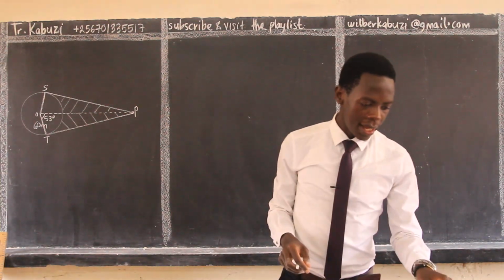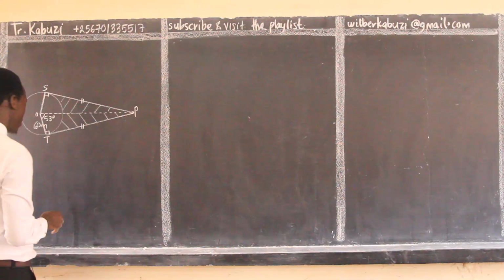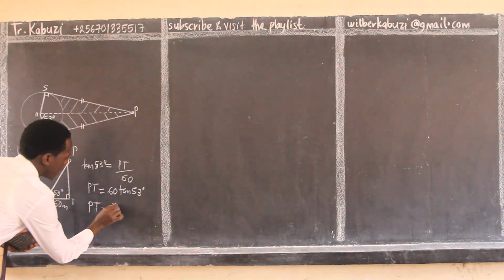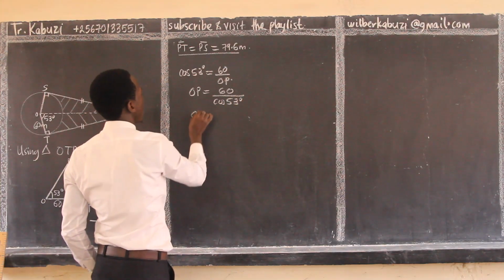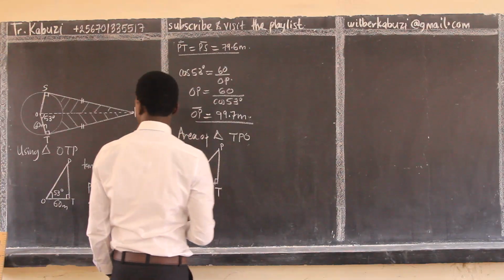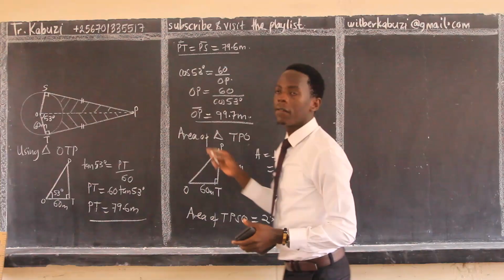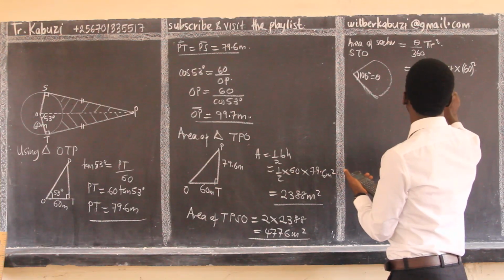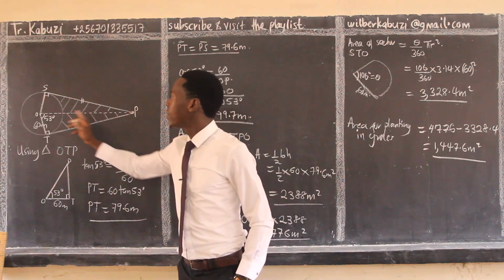S3 Activity Of Integration solution topic 13 ........@africastruggle